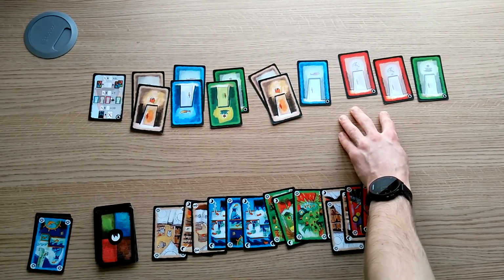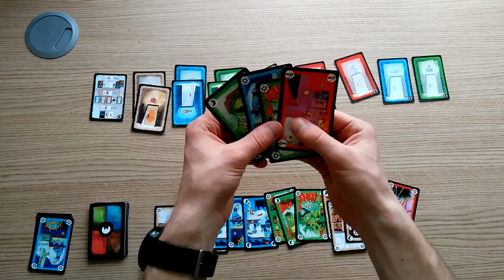[Board Game Focus] The Book of Steps Lost and Found #1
An introduction to the first expansion for Onirim, "The Book of Steps Lost and Found".